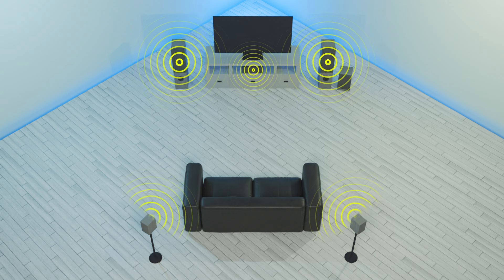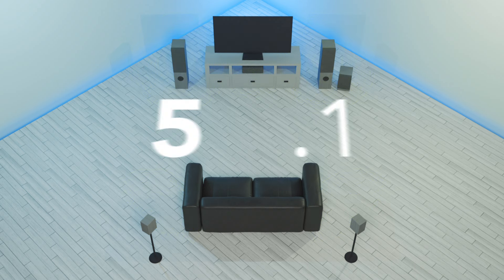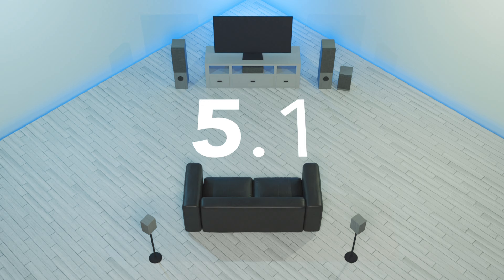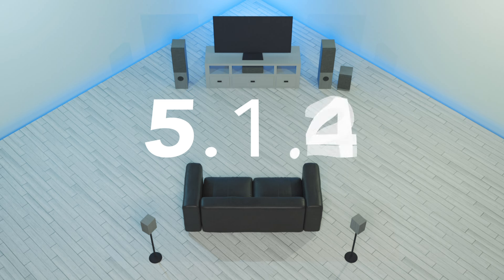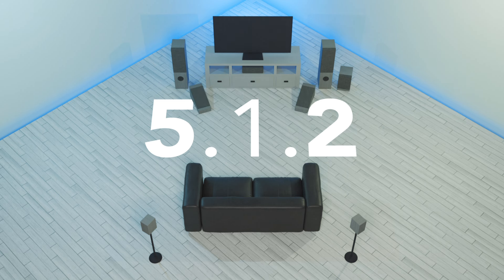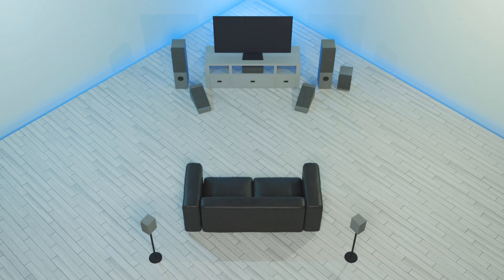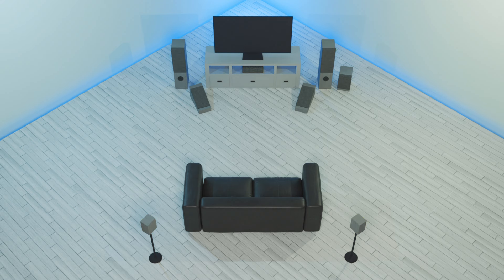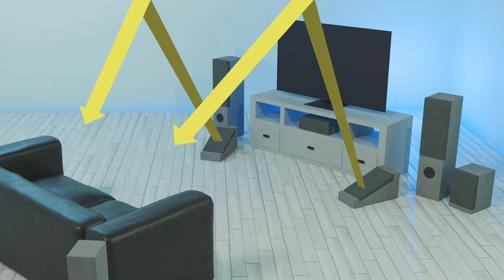What Is Dolby Atmos?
In this video we give you a description of what Dolby Atmos is, and why it's a great feature to take advantage of. If you have questions, be sure to contact an audio expert at Abt.

Chat with an Abt expert to hear about our best available prices